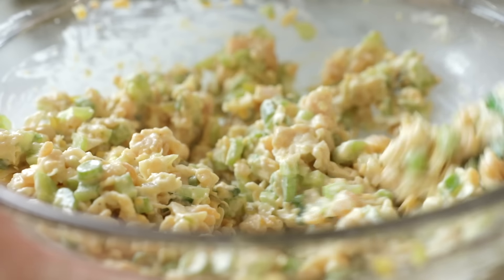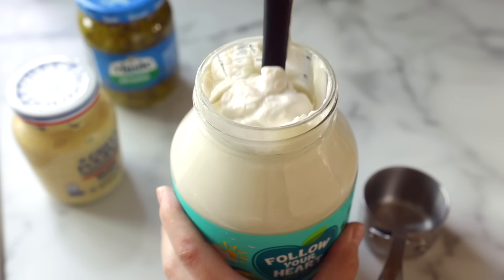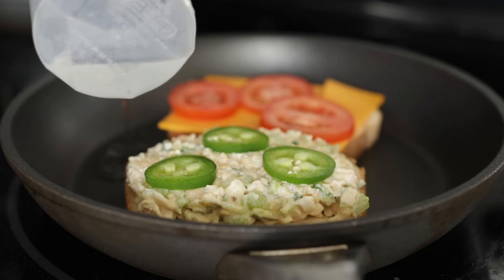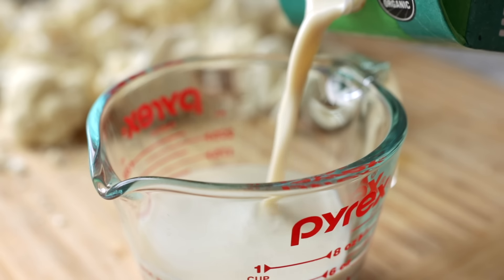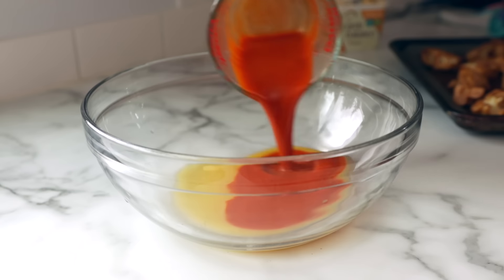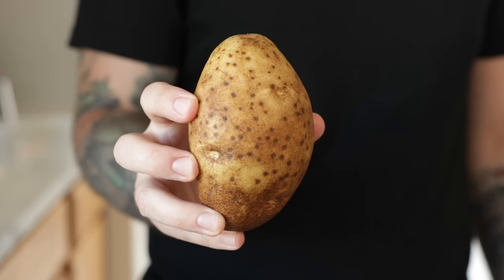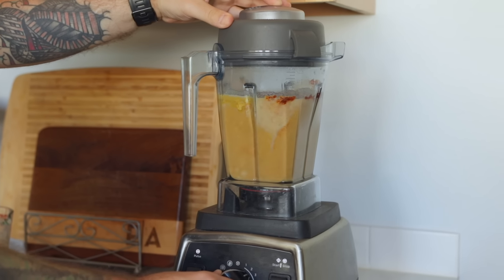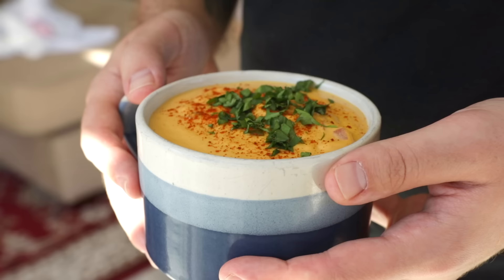3 Easy Vegan Recipes for Beginners | Vegan Basics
Today we're making 3 easy vegan recipes for beginners! Whether you or someone you know is just getting started with vegan/plant-based food, these are some meals that you need to know. 🥰

If you feel called to support our YouTube channel, you can do so by clicking the "Join" button right above this description box. 💕

✹ Fave Things ✹
Soom tahini
Tofuture tofu press

0:00 vegan recipes for beginners
0:19 vegan chickpea tuna salad
0:42 how to make chickpea tuna salad
2:46 simple vegan tuna salad sandwich
3:01 vegan tuna melt
3:21 buffalo cauliflower wings
3:50 preparing the cauliflower
4:13 making a simple batter
5:14 serving the buffalo cauliflower bites
7:11 vegan cashew cheese sauce
7:36 how to make vegan cheese sauce
9:37 vegan mac and cheese recipe
9:58 easy vegan nacho cheese sauce
10:33 outro

SyncID:
MB01S5YGR7HNKAF
MB014LVQGRXB7OY